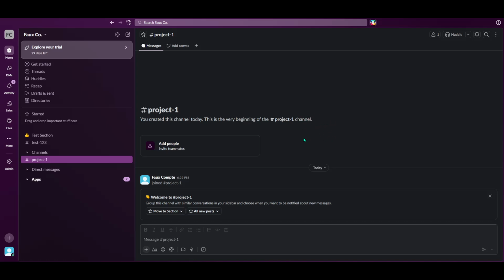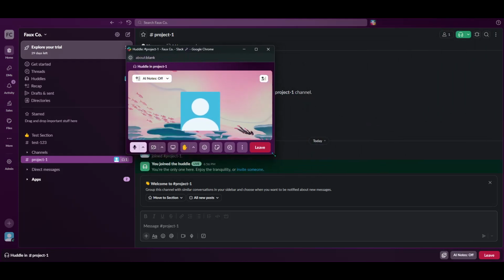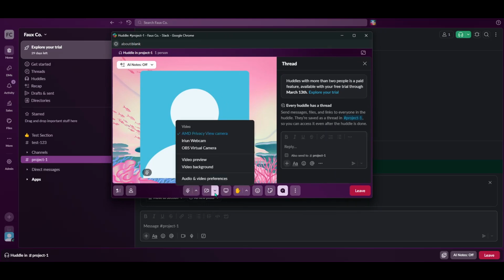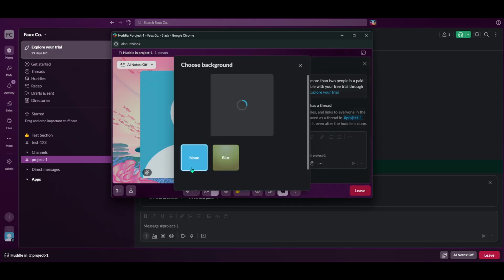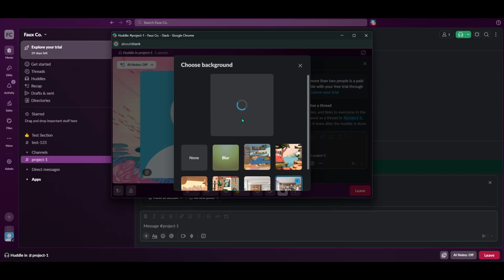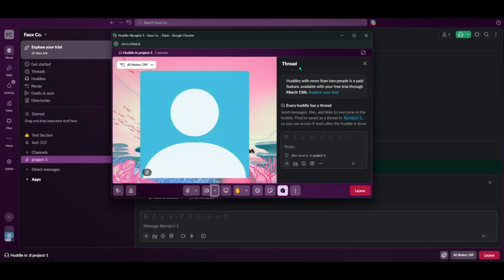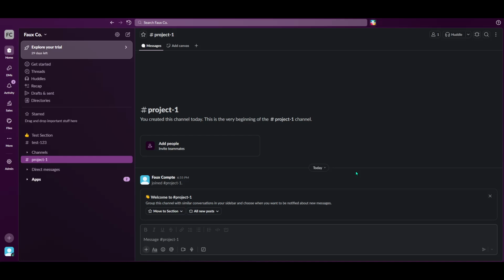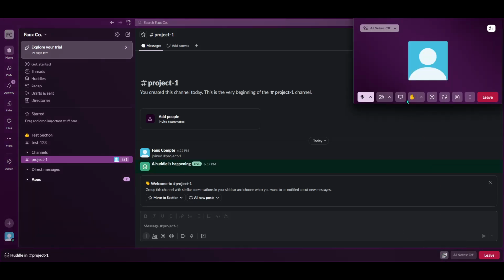How to Change Background on Slack Video Call (2026 Step-by-Step Beginner Tutorial)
Learn how to change your background on a Slack video call the right way! In this 2026 step-by-step beginner tutorial, I’ll show you how to use background effects, blur your background, and customize your video settings for meetings and huddles. Perfect for beginners, remote workers, and teams using Slack for calls.

how to change background on slack video call, slack video background tutorial 2026, blur background slack huddle, slack video call settings guide, slack for beginners tutorial, remote work video call tips, slack meeting customization, slack camera settings tutorial, workplace communication tools slack, slack tips and tricks 2026, slack huddle video effects, slack productivity tips, slack video call tutorial, beginner slack tutorial 2026